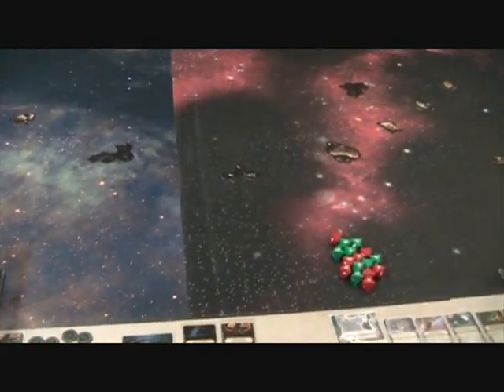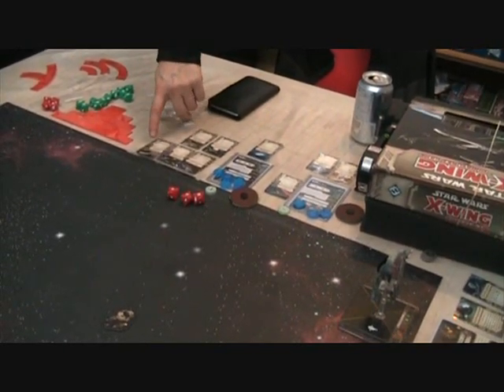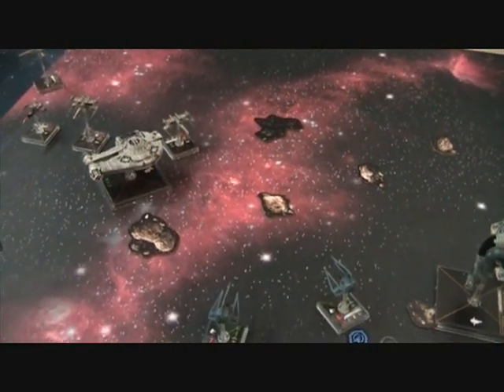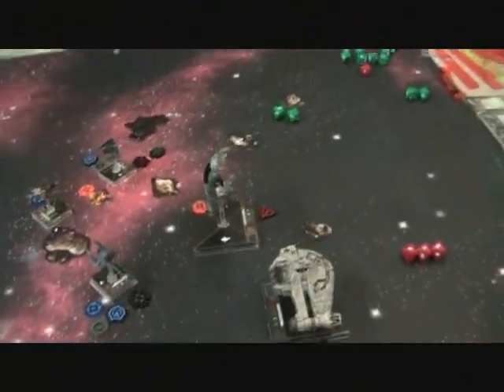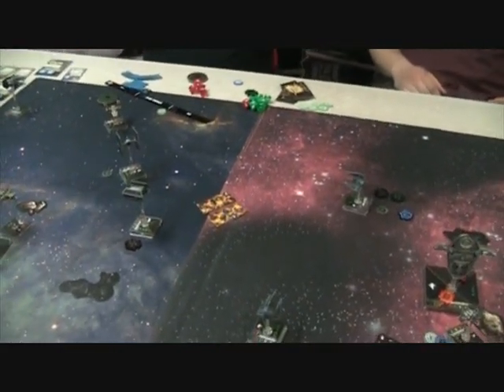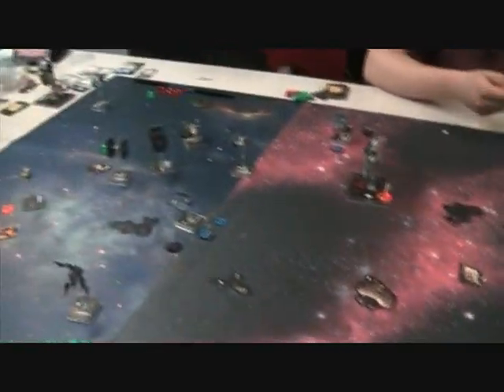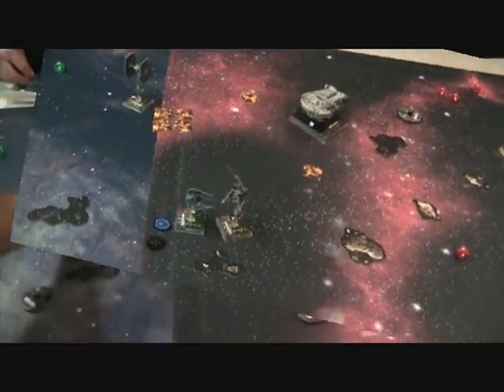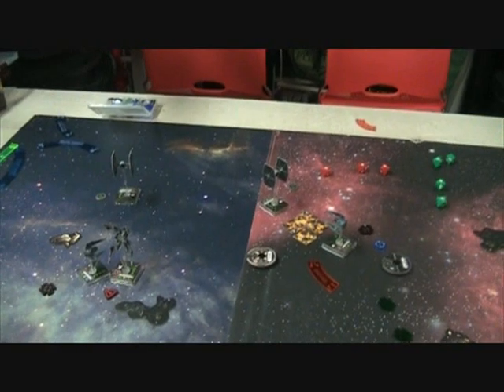X-Wing Miniatures Epic batrep: 600 point battle - Vader and Xizor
Darth Vader and Prince Xizor compete for the Emperor's favour in this six-player, 3 vs 3, 600 point battle.